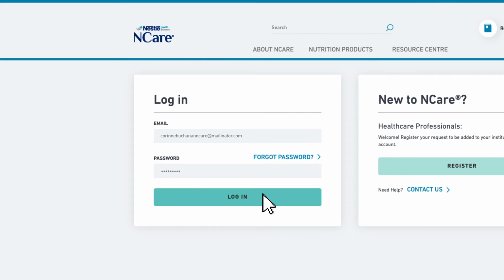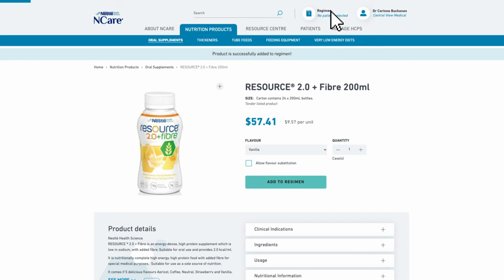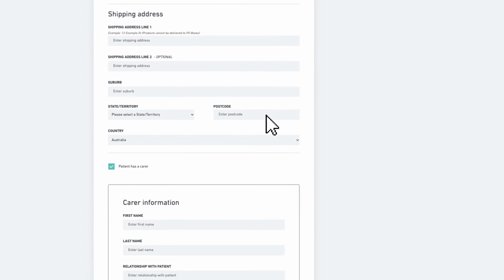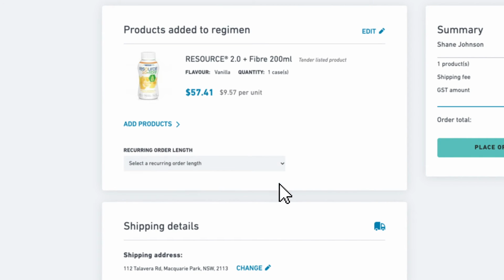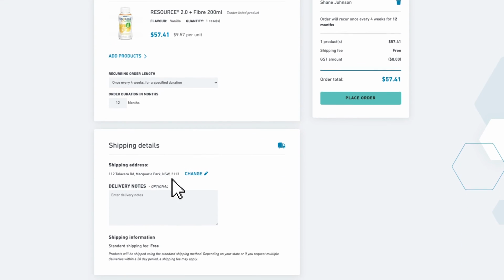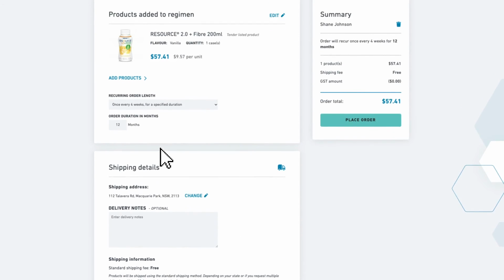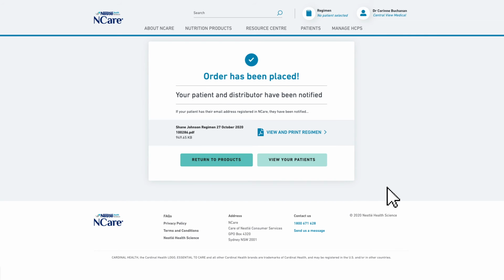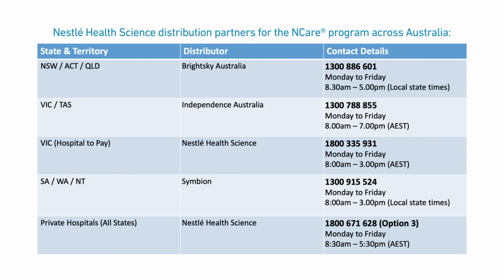NCare | Nestle Health Science | Tutorial